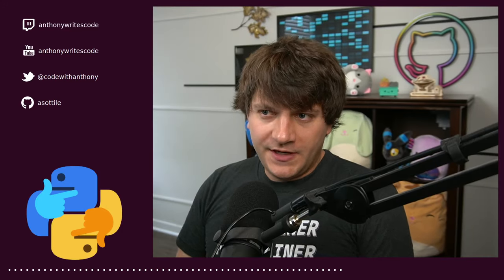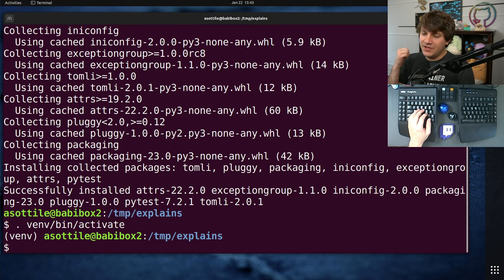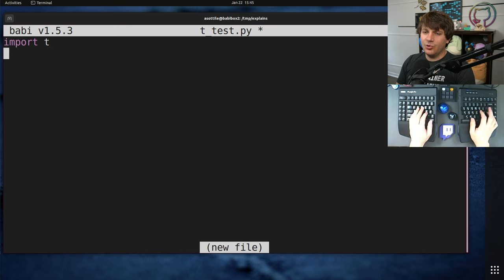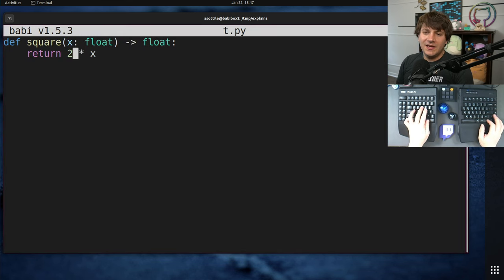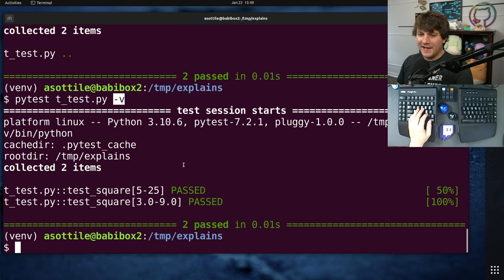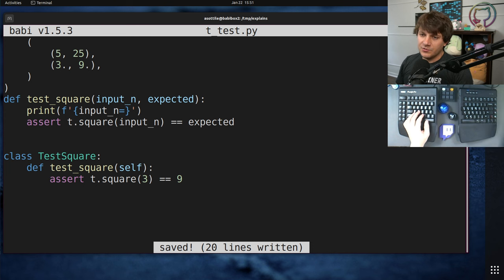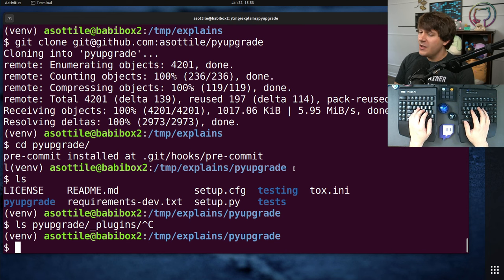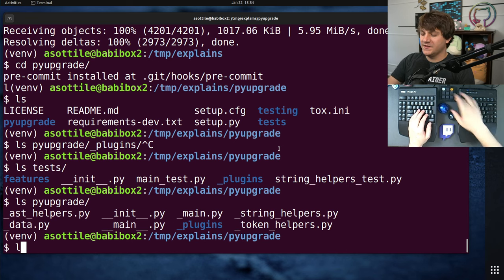getting started with pytest (beginner - intermediate) anthony explains #518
I realize I've talked a lot about pytest on the channel, but never given it a proper introduction!